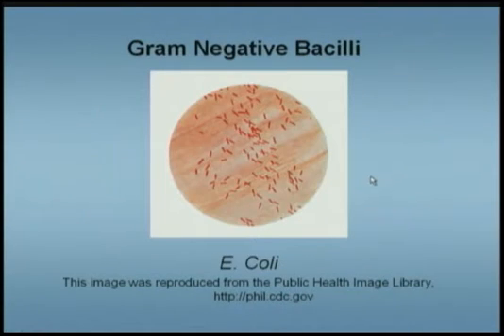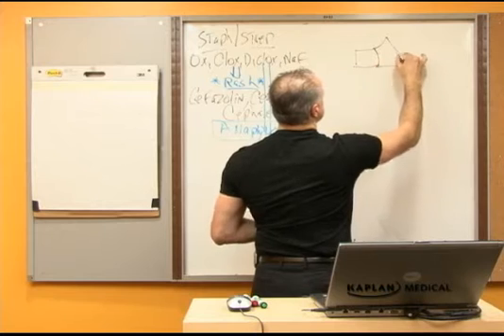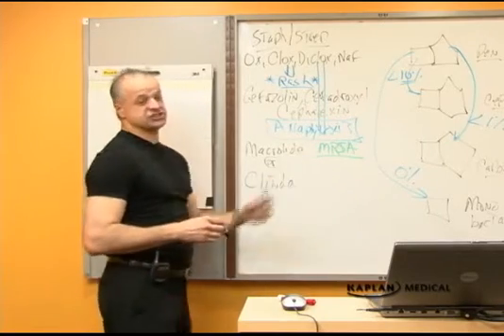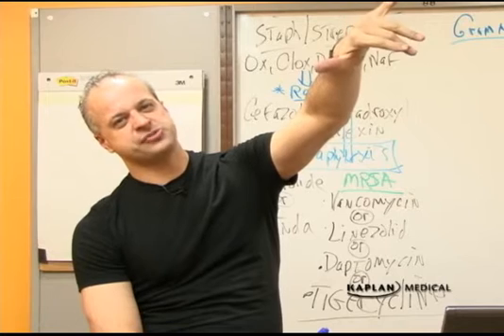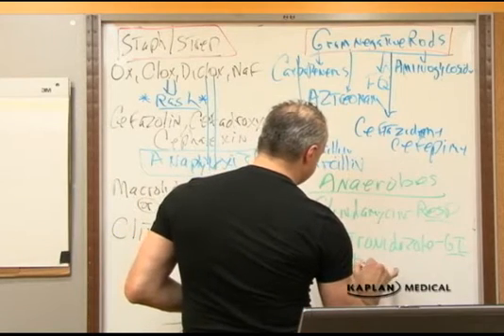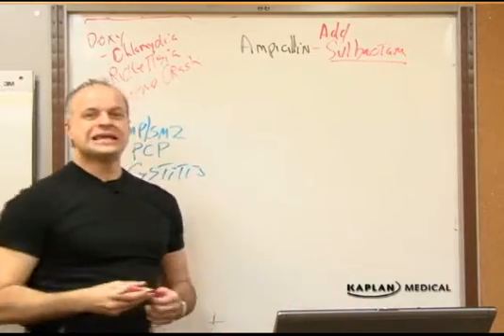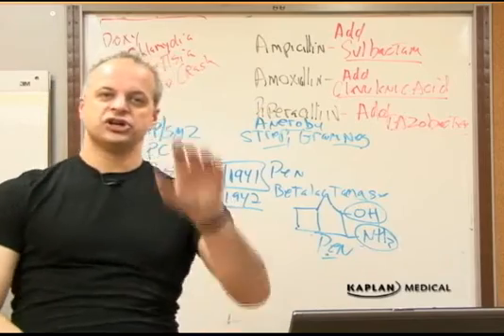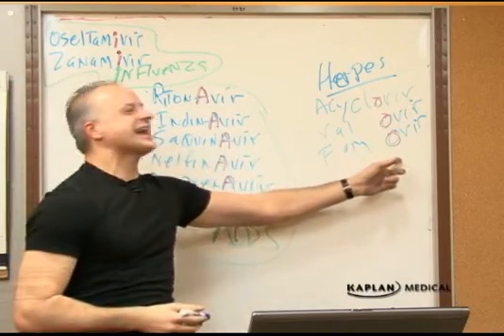Infectious Diseases (Introduction and Classification to Antibiotics)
An overview of common antibiotics and their uses.